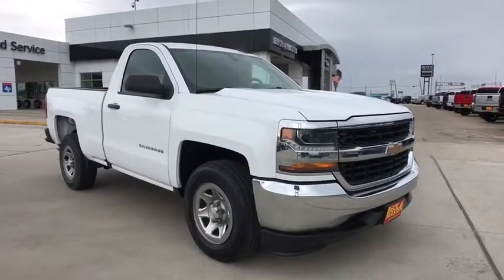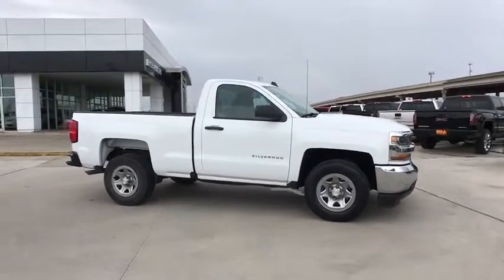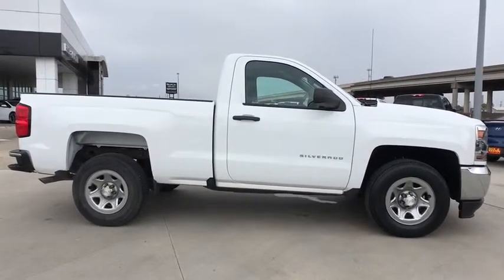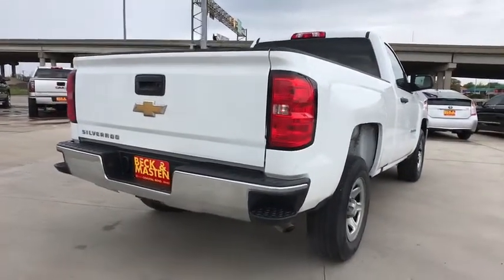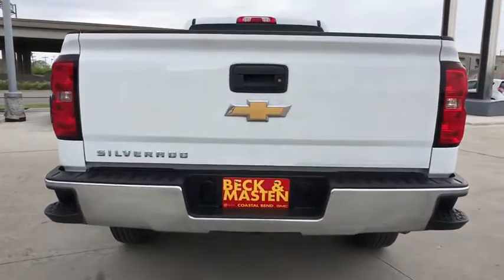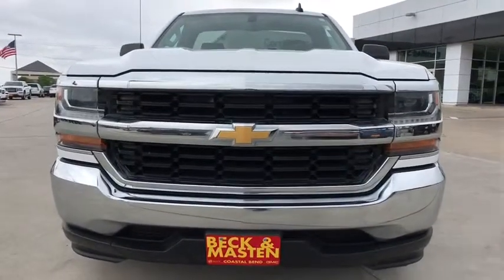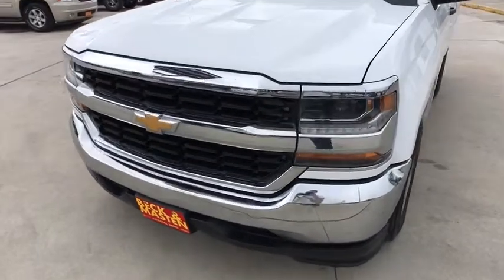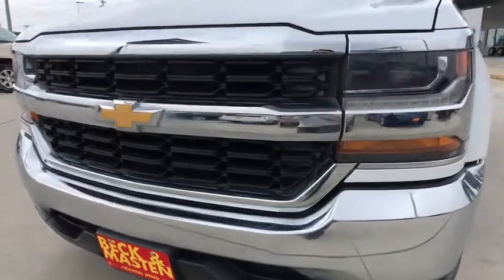2016 Chevrolet Silverado 1500 Corpus Christi, Kingsville, Alice, San Antonio, Robstown, TX B830631A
Summit White Used 2016 Chevrolet Silverado 1500 available in Robstown, Texas at Beck & Masten GMC Buick Coastal Bend. Servicing the Corpus Christi, Kingsville, Alice, San Antonio, TX area.
2016 Chevrolet Silverado 1500 LS - Stock#: B830631A - VIN#: 1GCNCNEH6GZ410722

CARFAX One-Owner. Summit White 2016 Chevrolet Silverado 1500 LS RWD 6-Speed Automatic Electronic with Overdrive EcoTec3 4.3L V6 6-Speed Automatic Electronic with Overdrive, jet black Cloth.#1 for 3 Reasons: Price, Selection, Repeat Business. Recent Arrival! Odometer is 3069 miles below market average!
AUDIO SYSTEM  CHEVROLET MYLINK RADIO WITH 7 DIAGONAL COLOR TOUCH-SCREEN  AM/FM STEREO  with seek-and-scan and digital clock  includes Bluetooth streaming audio for music and select phones; featuring Android Auto and Apple CarPlay capability for compatible phone (STD),TRANSMISSION  6-SPEED AUTOMATIC  ELECTRONICALLY CONTROLLED  with overdrive and tow/haul mode. Includes Cruise Grade Braking and Powertrain Grade Braking (STD),SEATS  FRONT 40/20/40 SPLIT-BENCH  3-PASSENGER  DRIVER AND FRONT PASSENGER MANUAL RECLINE  with outboard head restraints and center fold-down armrest with storage. Vinyl has fixed lumbar and cloth has manual adjustable driver lumbar. (STD),TIRES  P255/70R17 ALL-SEASON  BLACKWALL  (STD),LS PREFERRED EQUIPMENT GROUP  includes standard equipment,GVWR  6500 LBS. (2948 KG)  (STD),LS CONVENIENCE PACKAGE  includes (KI4) 110V outlet and (UVC) Rear Vision Camera,POWER OUTLET  110-VOLT AC,WHEELS  17 X 8 (43.2 CM X 20.3 CM) STAINLESS STEEL CLAD  (STD),REAR VISION CAMERA WITH DYNAMIC GUIDE LINES,SUMMIT WHITE,REAR AXLE  3.23 RATIO,ENGINE  4.3L FLEXFUEL ECOTEC3 V6 WITH ACTIVE FUEL MANAGEMENT  DIRECT INJECTION AND VARIABLE VALVE TIMING  includes aluminum block construction with (FHS) E85 FlexFuel capability  capable of running on unleaded or up to 85% ethanol (285 hp [212 kW] @ 5300 rpm  305 lb-ft of torque [413 Nm] @ 3900 rpm) (STD) (Includes (FHS) E85 FlexFuel capability.,DARK ASH WITH JET BLACK INTERIOR ACCENTS  CLOTH SEAT TRIM,PAINT  SOLID,LICENSE PLATE KIT  FRONT,E85 FLEXFUEL CAPABLE OF RUNNING ON UNLEADED OR UP TO 85% ETHANOL,Rear Wheel Drive,Power Steering,ABS,4-Wheel Disc Brakes,Steel Wheels,Tires - Front All-Season,Tires - Rear All-Season,Conventional Spare Tire,Daytime Running Lights,HID headlights,Heated Mirrors,Power Mirror(s),Privacy Glass,Keyless Entry,Power Door Locks,AM/FM Stereo,MP3 Player,Bluetooth Connection,Auxiliary Audio Input,Smart Device Integration,Telematics,WiFi Hotspot,Split Bench Seat,Adjustable Steering Wheel,Power Windows,Cruise Control,A/C,Traction Control,Stability Control,Driver Air Bag,Passenger Air Bag,Front Side Air Bag,Front Head Air Bag,Rear Head Air Bag,Passenger Air Bag Sensor,Navigation from Telematics,Tire Pressure Monitor